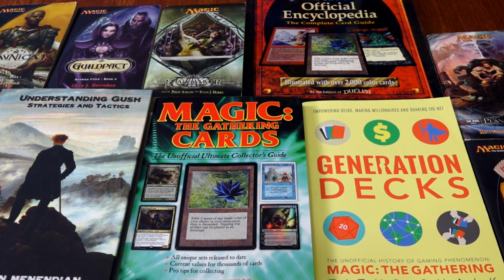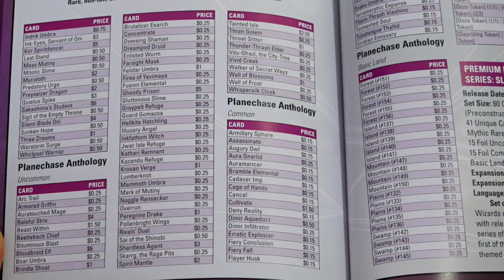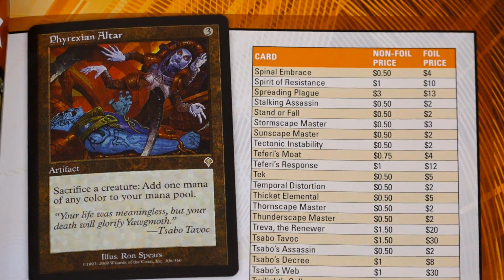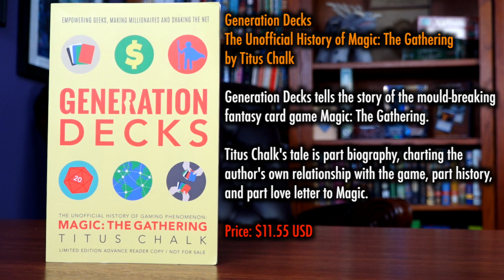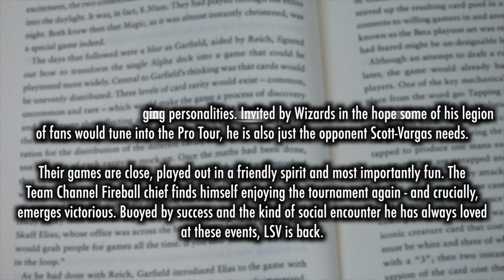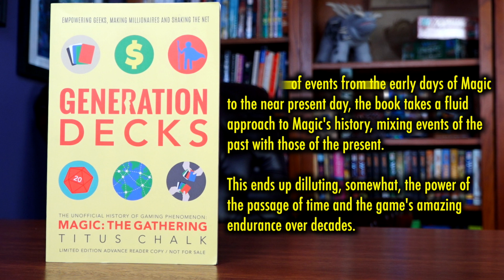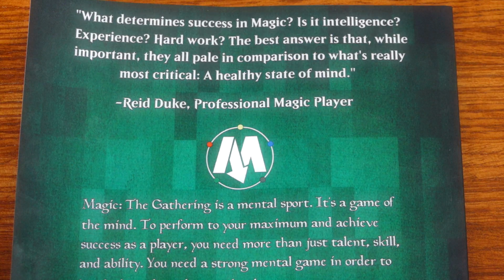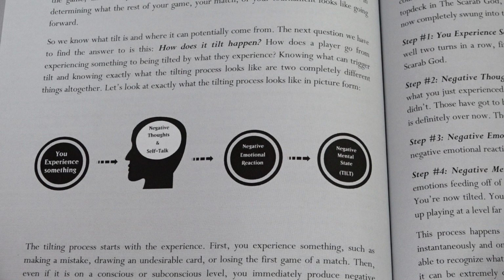The Best Magic The Gathering Books: Ultimate Collector's Guide, Generation Decks, and Mental Mana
Be sure to check out Is it worth it to buy the Next Level Series of books by Patrick Chapin?